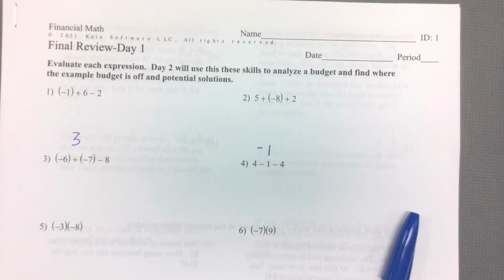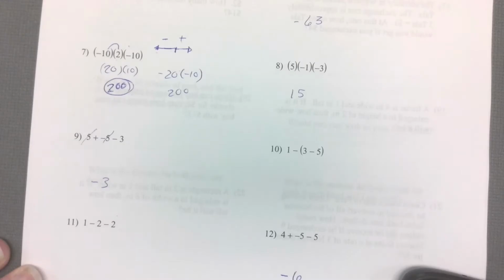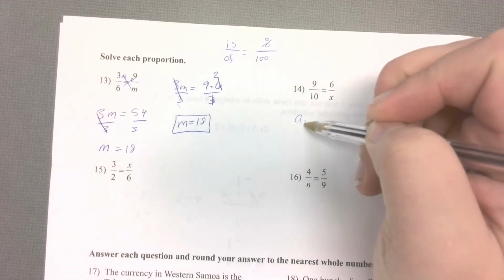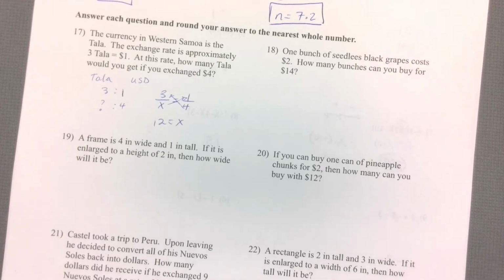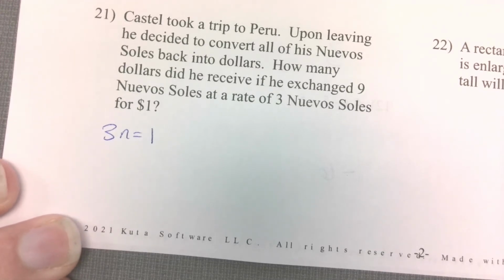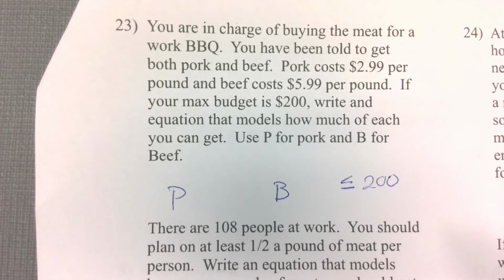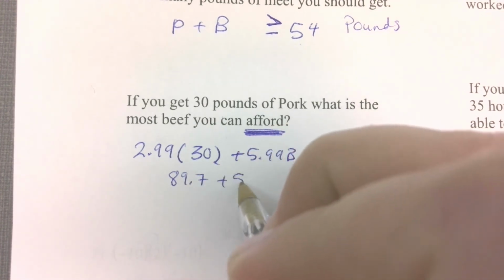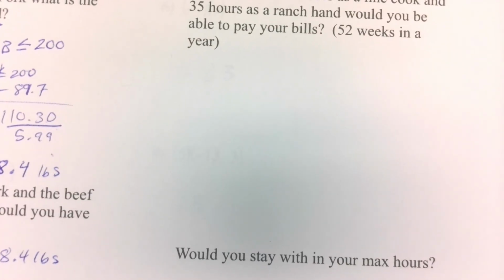Final Review day 1